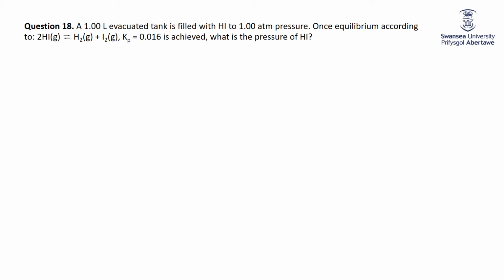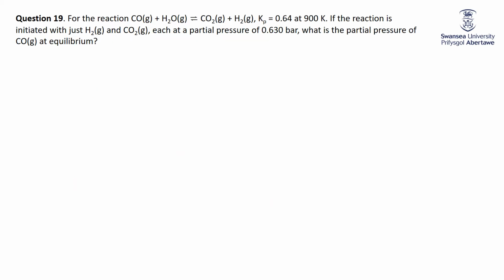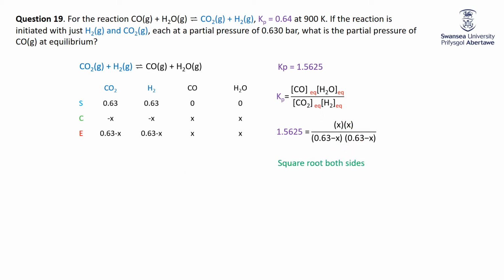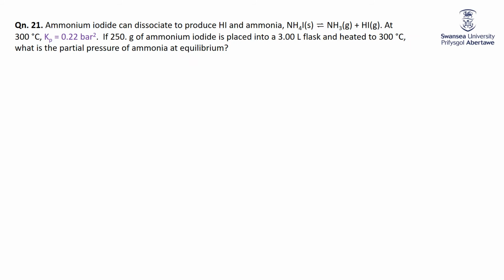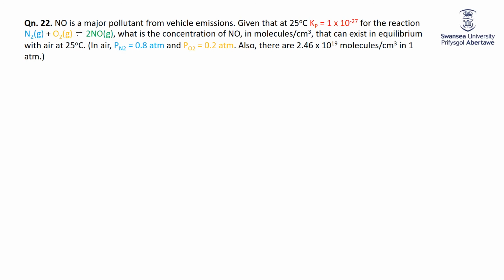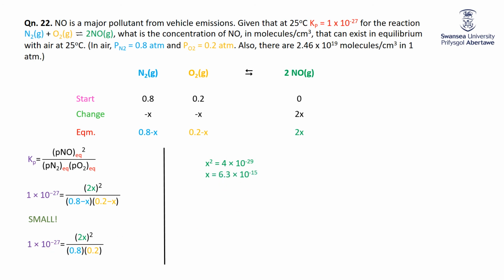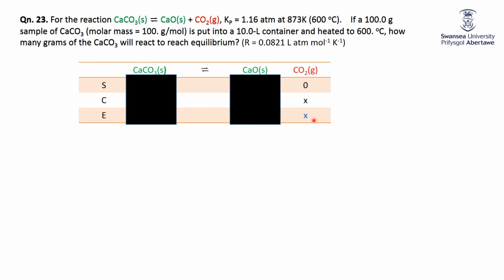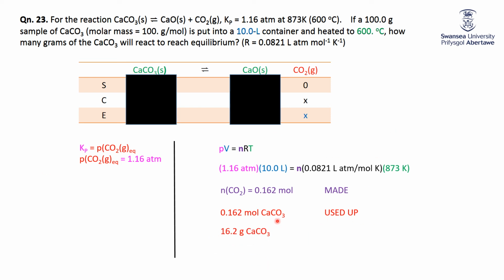Equilibrium Worksheet Qns 18 to 23